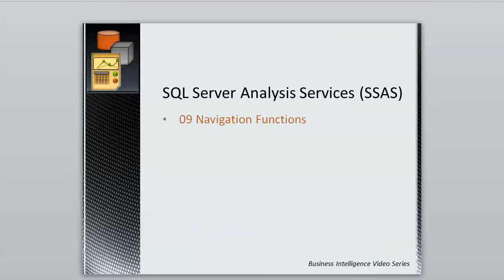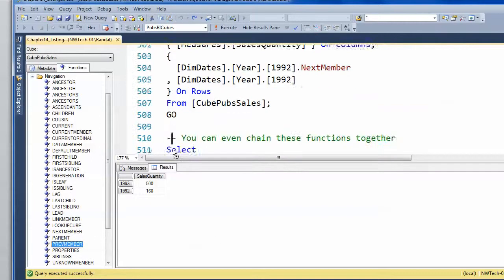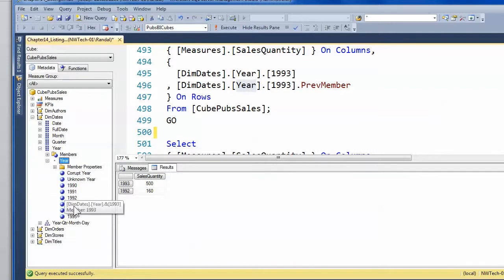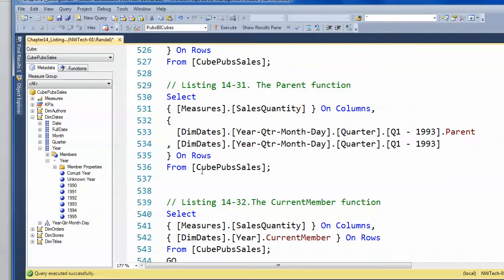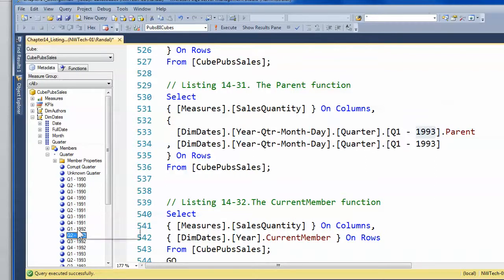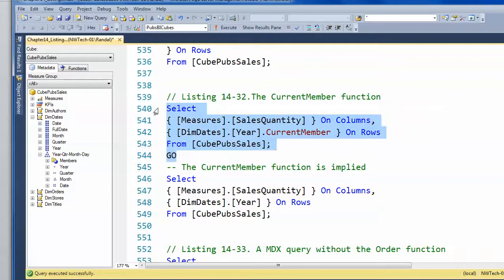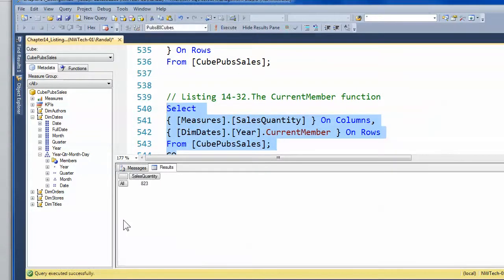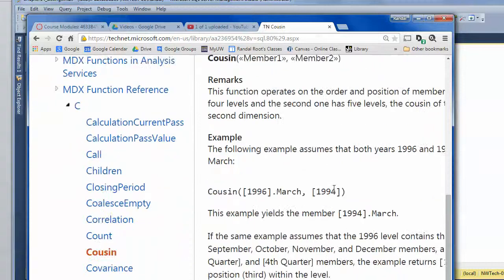MDX 09 Navigation Functions